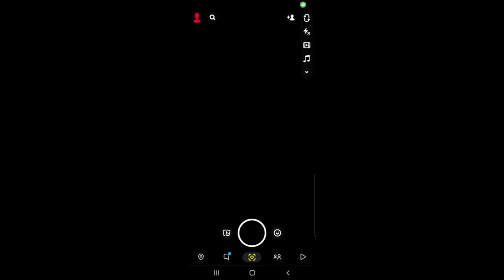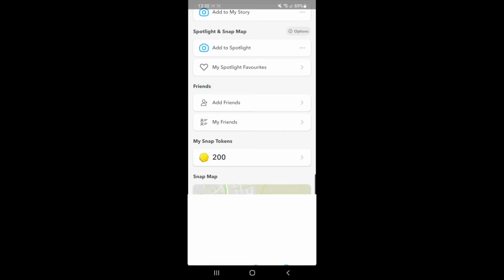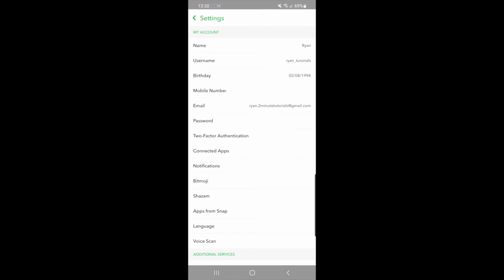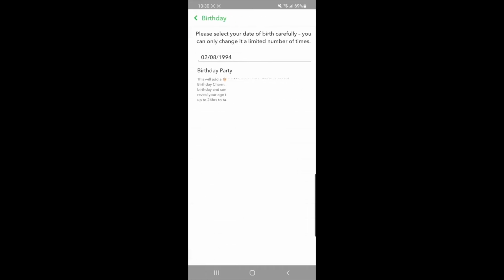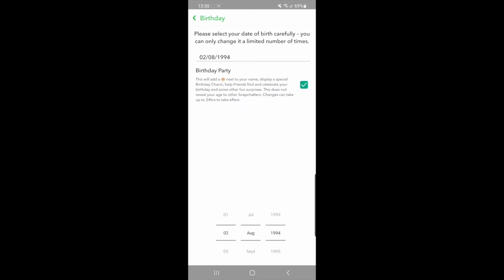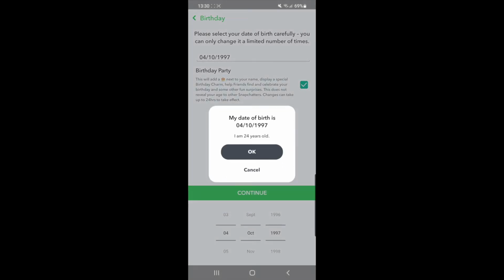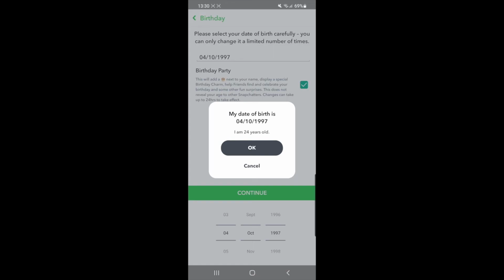How to Change Date of Birth on Snapchat 2022